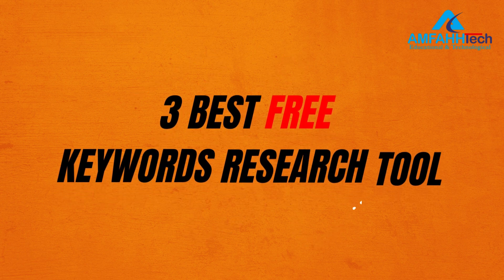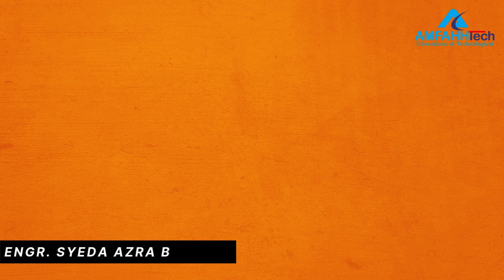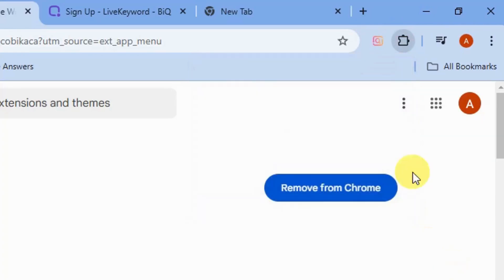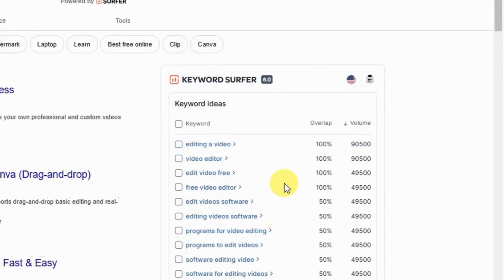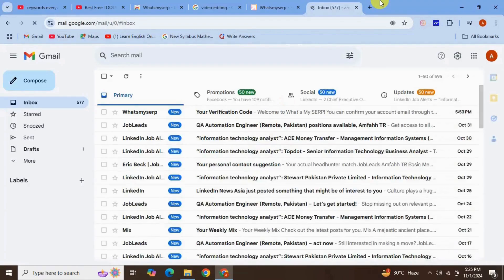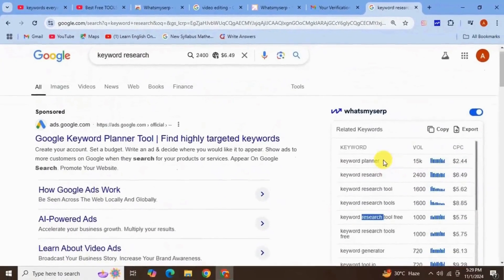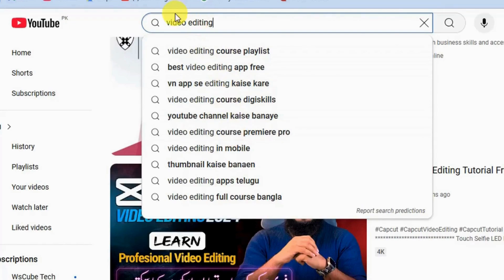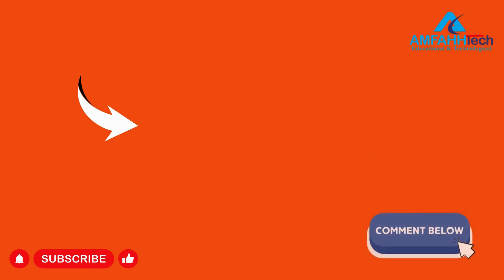What is Keyword Research in SEO 2025 - 3 Best Free Keyword Research Tools for Youtube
Assalam -0- AlikuM!
What is Keyword Research in SEO 2025.

In this video, I cover the top 3 keyword research tools that are free and have no limit, I like to use these tools when doing SEO and keyword research for my youtube videos.
These tools are
1. Keywords Surfer
2. Whatsmyserp
3. Youtube AutoFill

Check out other videos on my channel on SEO, and keyword research

✨ Queries Covered ✨
Best Free Keyword Research Tools for Youtube
How To Find YouTube Keywords
youtube video seo
seo for youtube channel
seo on youtube
how to rank videos
how to seo youtube videos
how to do youtube keyword research
keyword research for youtube
how to rank youtube videos on first page
free youtube seo
youtube seo tutorial

✨ Hashtags ✨

Good luck!